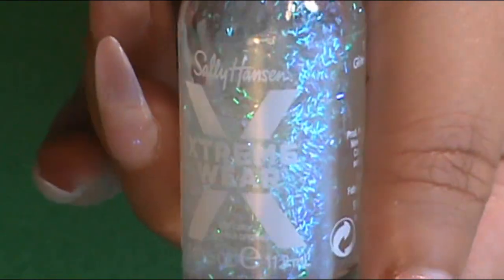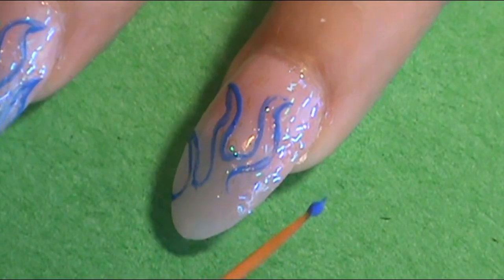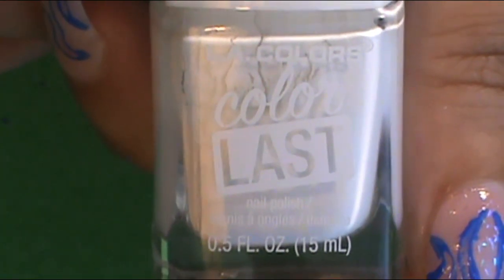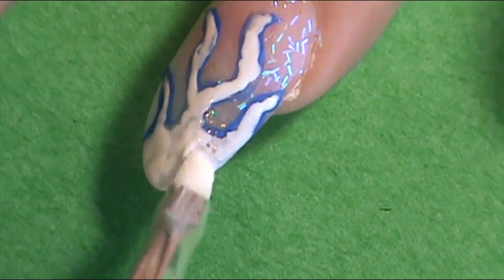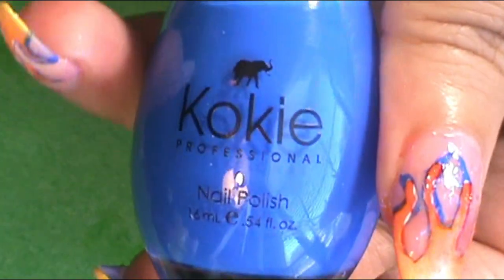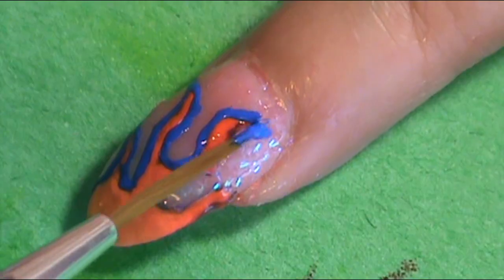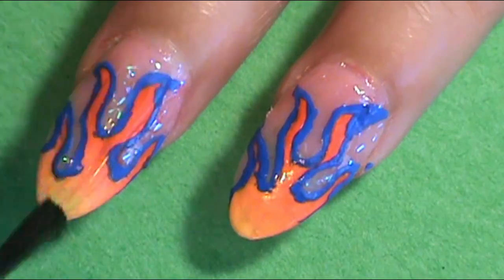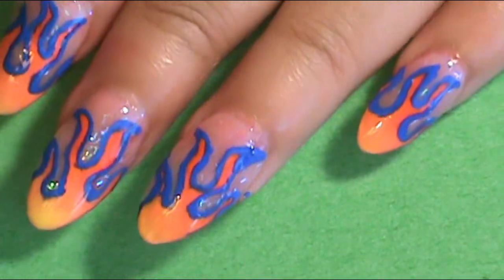How to | Easy Flame Nail Tutorial | YOU GOT TO SEE THIS | Simply Ne'qua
Hello everyone today I have an awesome easy flame nail tutorial for you guys to see step by step. These nails looks challenging but its so easy once you go through the steps I give you...hopefully anyway haha!! But other then that I really hope you enjoy watching! ❤🥰

                       --WANNA SEE MORE--
                      --NAIL POLISH USED--
L.A. Colors color LAST:
      Evermore
      Upbeat
Sally Hansen:
      Glitter Glam
Kokie Professionals:
      Atlantis At Last
      Fearless
Salon Perfect:
      Sweet Peach Sangria
Pure Ice:
      Drive Me Crazy
Pueen Latex Tape Liquid Peel Off Cuticle Guard